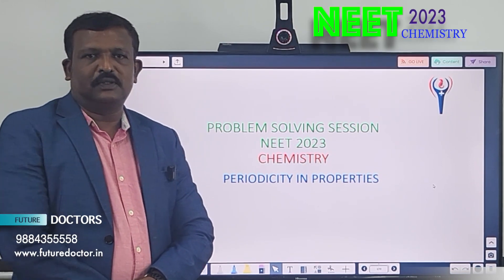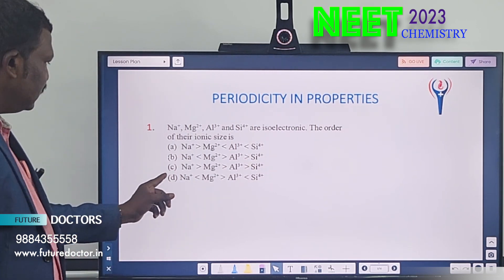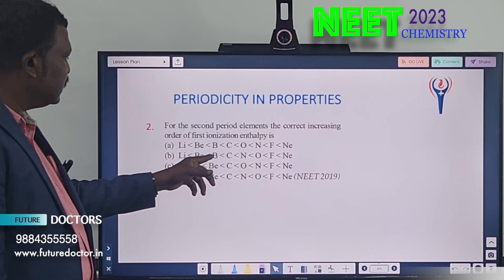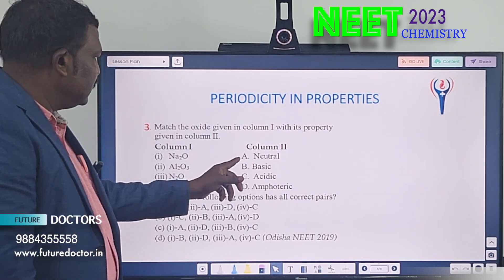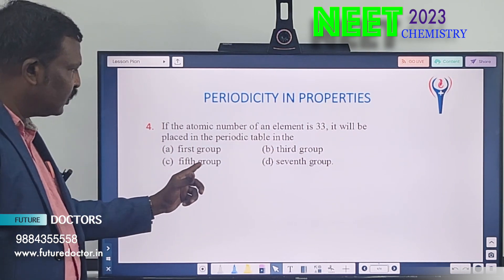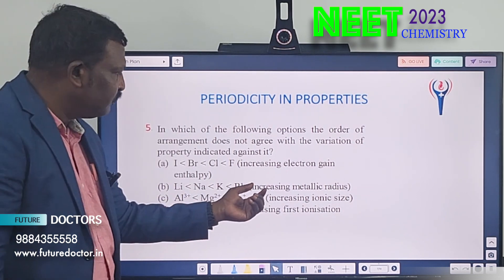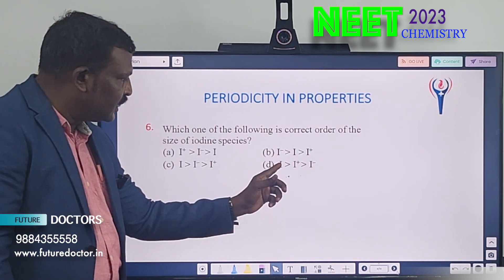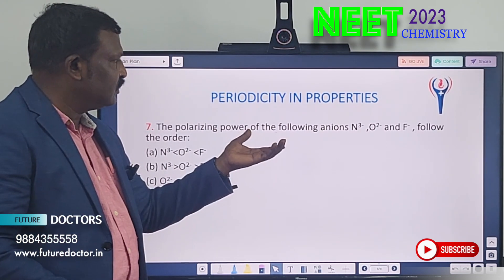NEET2023IFUTURE DOCTORS NEET COACHING ACADEMY|NEET CRASH COURSE |CHENNAI NEET ACADEMY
# NEET CHEMISTRY
CHAPTER - PERIODICITY IN PROPERTIES
PROBLEM SESSION